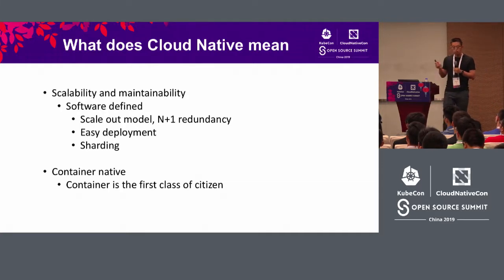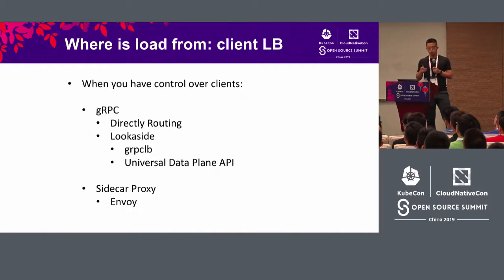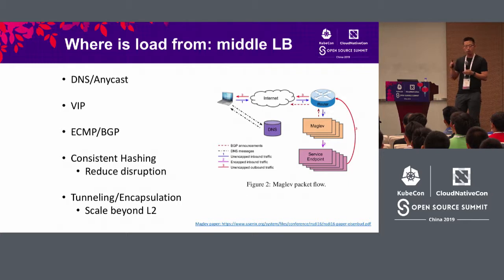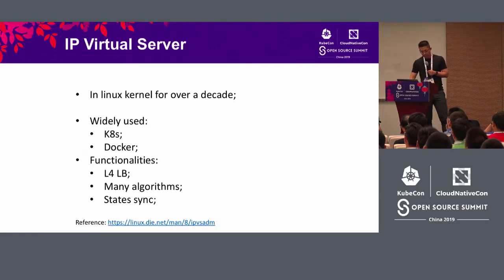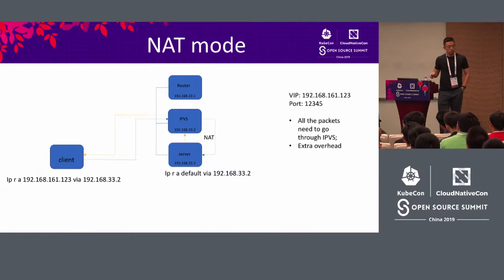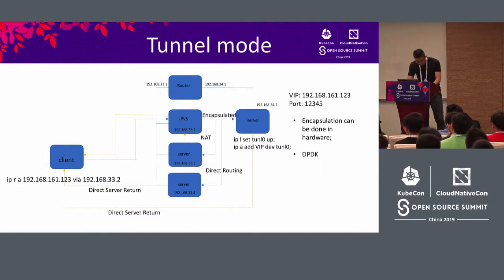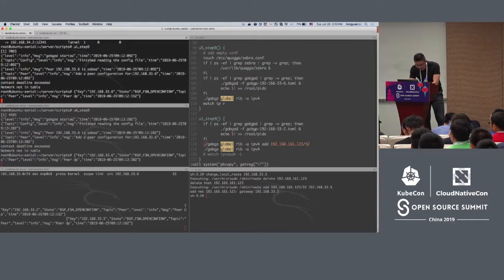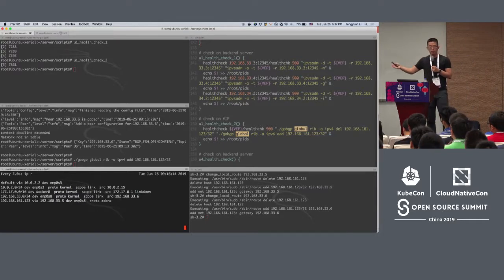Cloud Native Load Balancing From Scratch - Fangyuan Li, VMware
Load balancing is required by all modern distributed systems, which can be done in many places and multiple layers. With all the options on the table, eg: gRPC, Envoy, IPVS/BPF, have you been curious of when and how any one of them will fit into your stack and scale your system as traffic grows?    Aiming to “demystify” load balancing in K8s, I’d like to share my experience utilizing these cloud-native load balancing techniques, discussing their tradeoffs and applicable scenarios.    The journey starts with a simple VIP iptable implementation. Then we dive deeper and examine from client to server, kernel to userspace, going up from IP to HTTP. We’ll draw the big picture and demonstrate the use of different tools in plain Bash scripts. With these building blocks in mind, we’ll summarize by comparing them across K8s(clusterIP/nodePort), Docker(routing mesh), Envoy, and a number of CNI plugins.